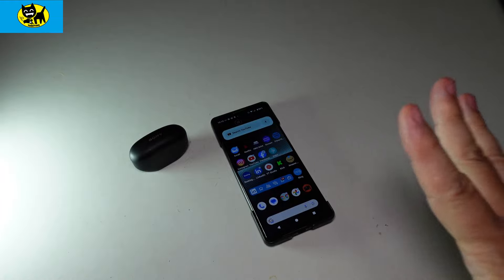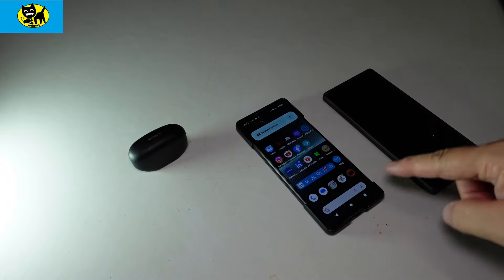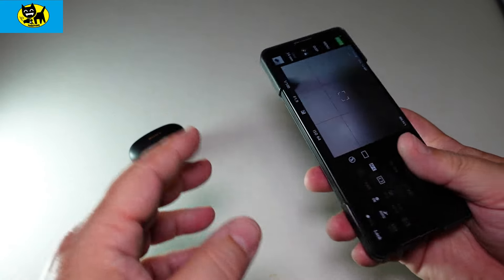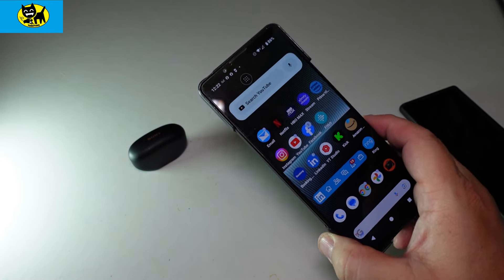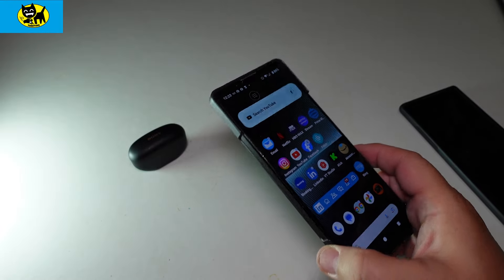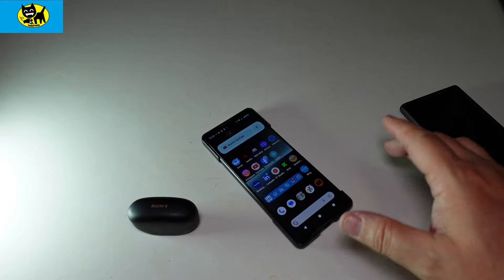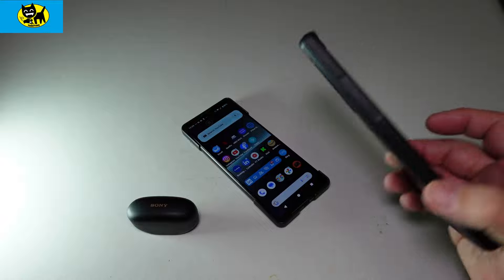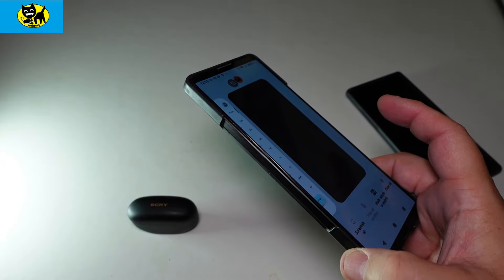Sony Xperia 1 V follow up & new Xperia 1 VI - Time to upgrade?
Lets talk about the Sony Xperia 1 V 256GB 5G Factory Unlocked Smartphone and the upcoming SONY XPERIA 1 VI Black Buy Sony WF-1000XM5 earbuds on Amazon